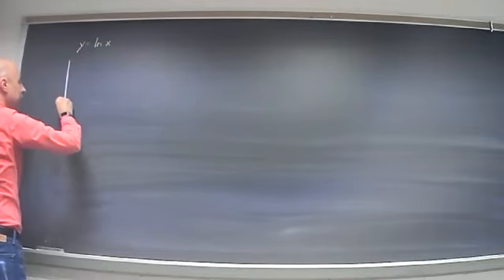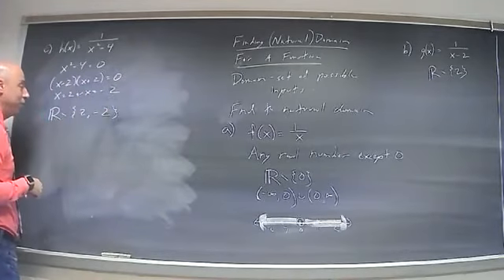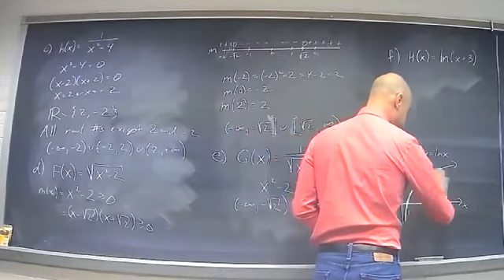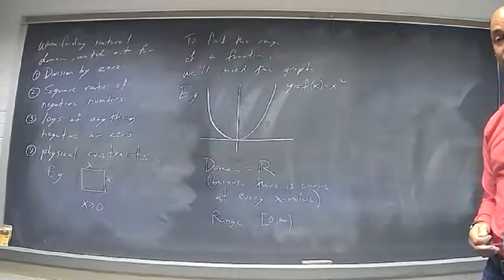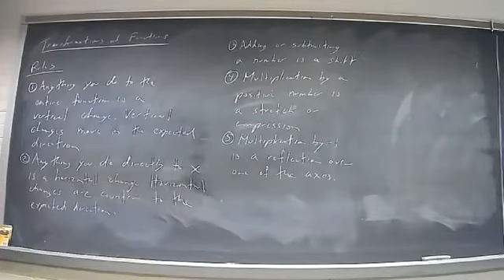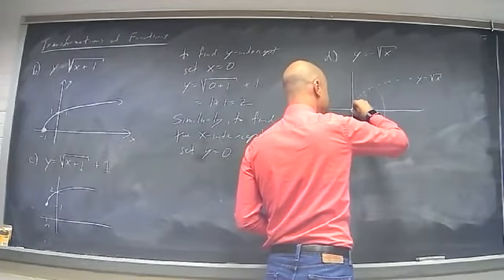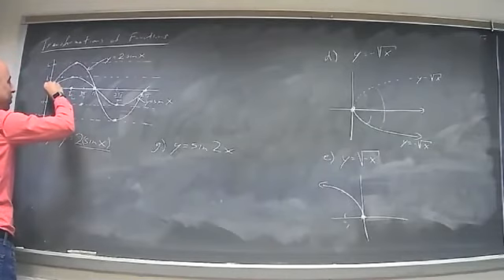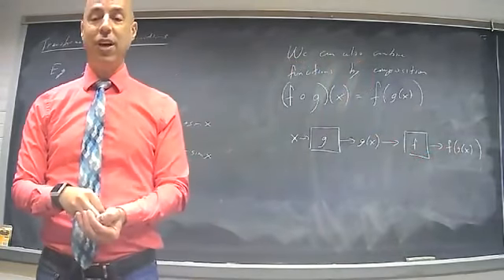MATH 149 Class 7